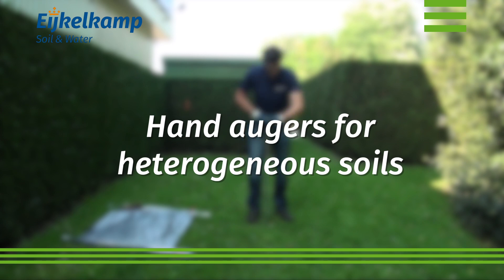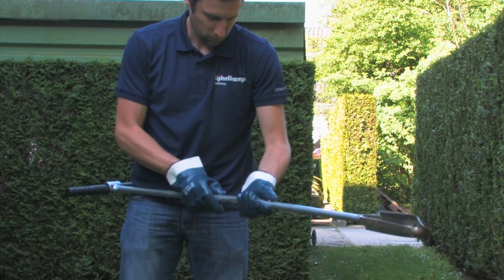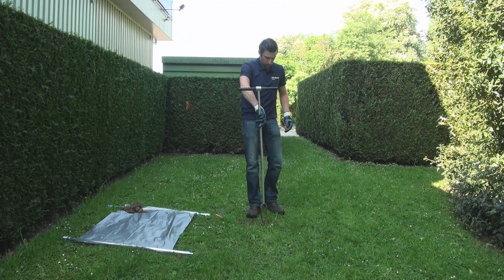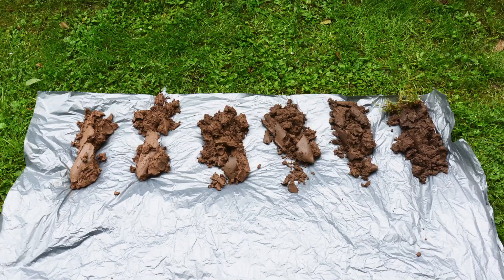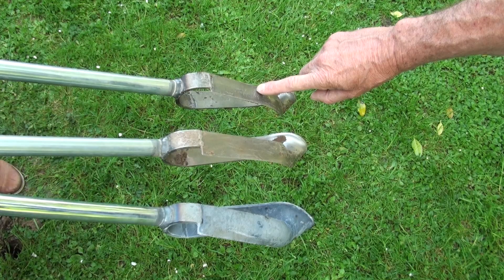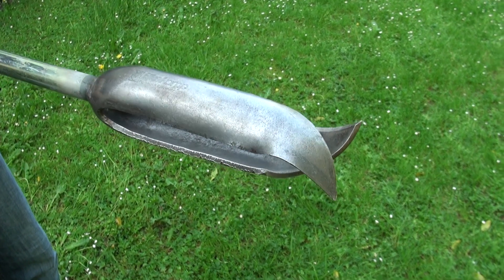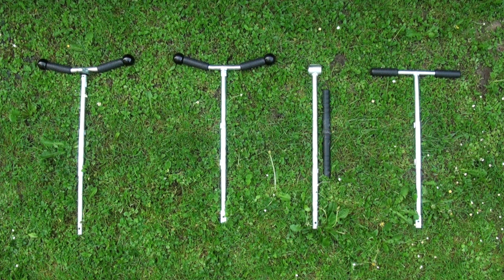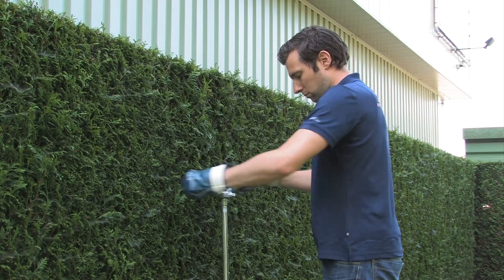Hand auger equipment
Basic instruction on the use of the Eijkelkamp Soil & Water hand auger equipment. Including Edelman clay, combination and sand type, coarse sand auger, Riverside auger and auger for stony soils.